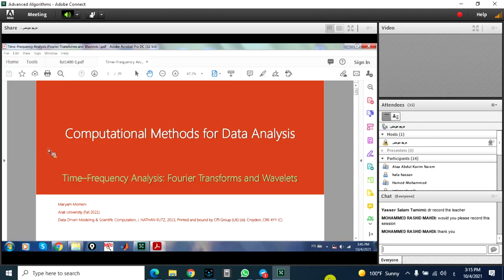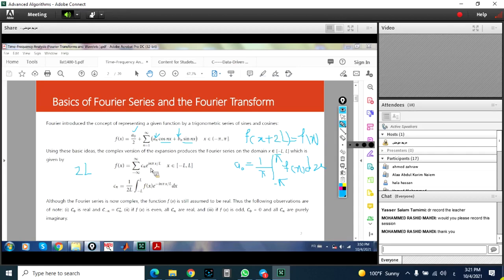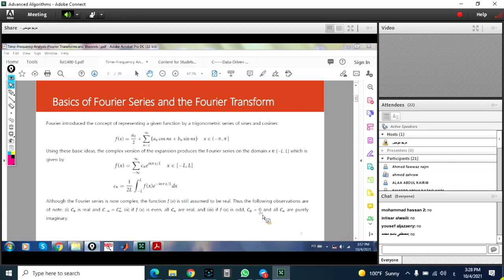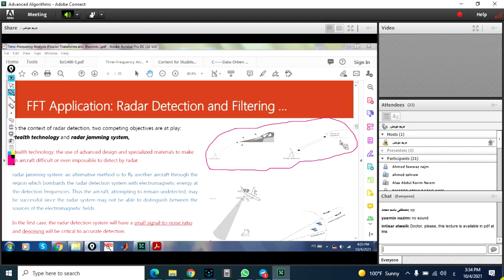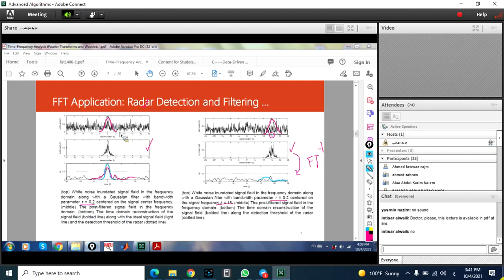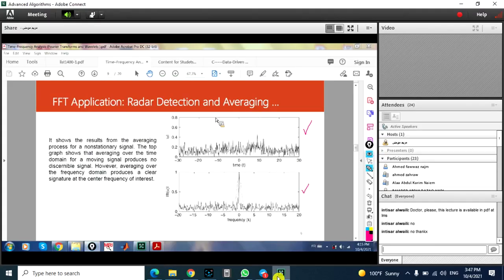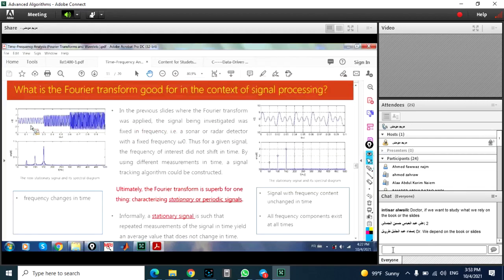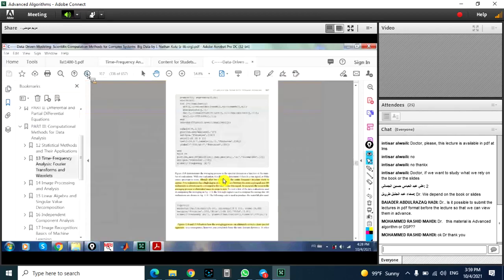Third Lucturer Online 1